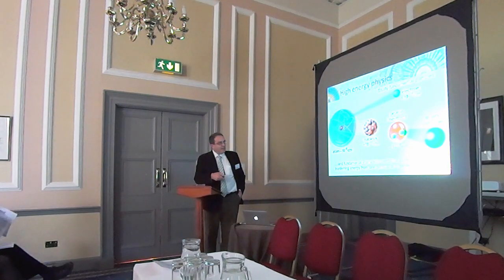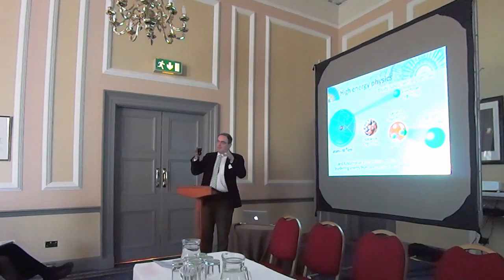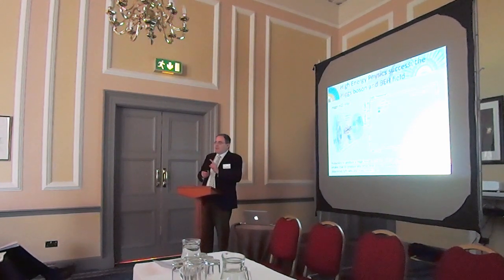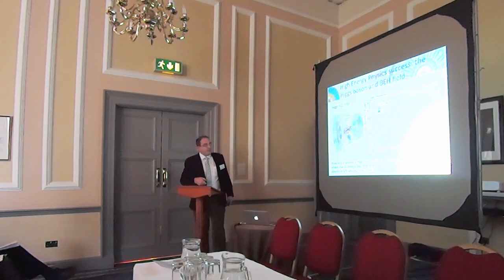Tiziano Camporesi - Perspectival Realism at The Royal Society of Edinburgh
CERN Scientists Visit Edinburgh International Science Festival and the Royal Society of Edinburgh
13/04/2017